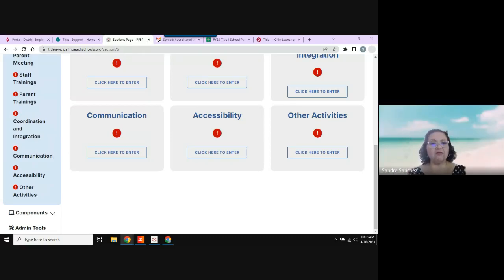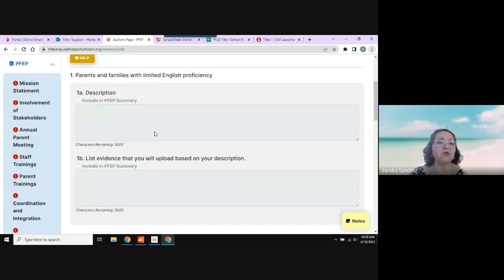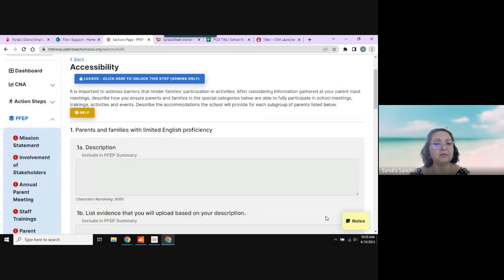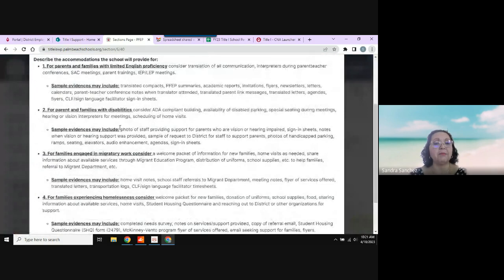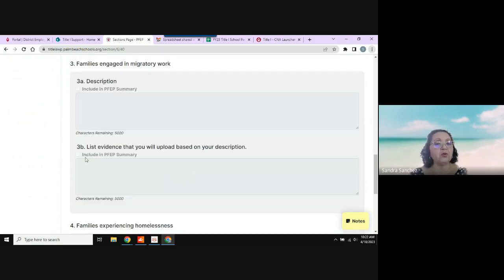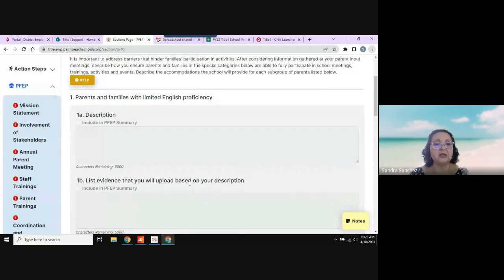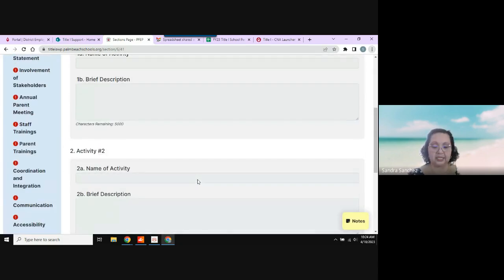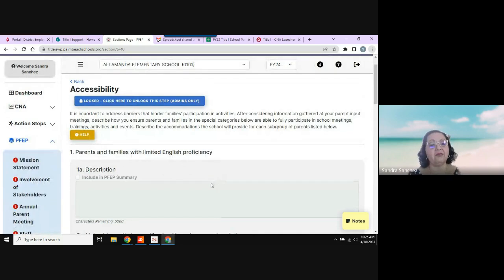PFEP - Accessibility & Other Activities